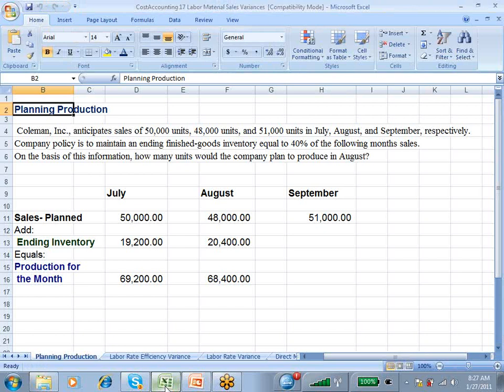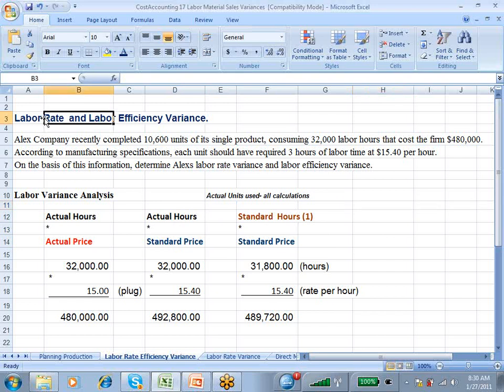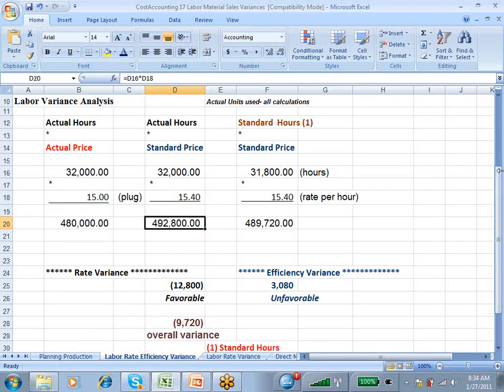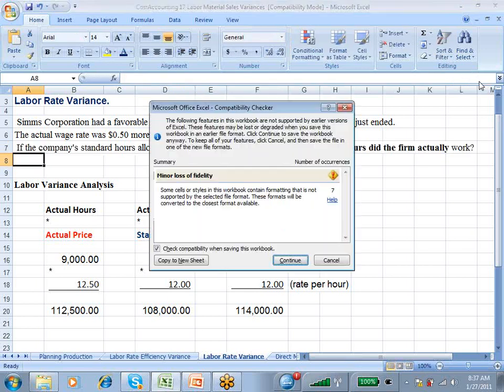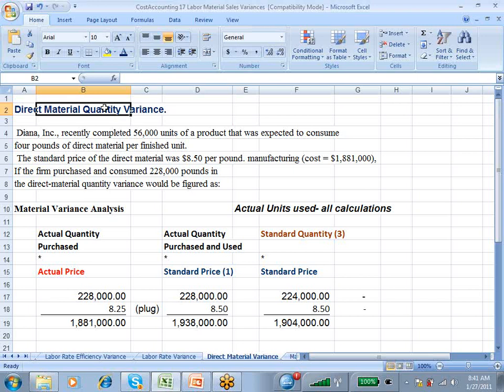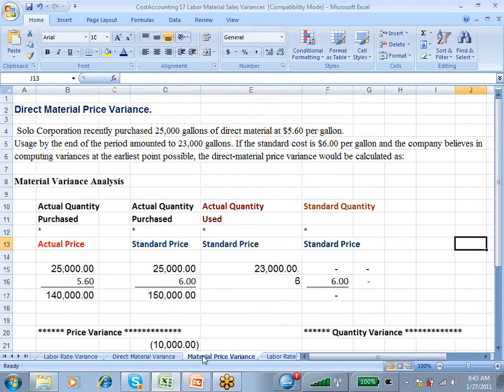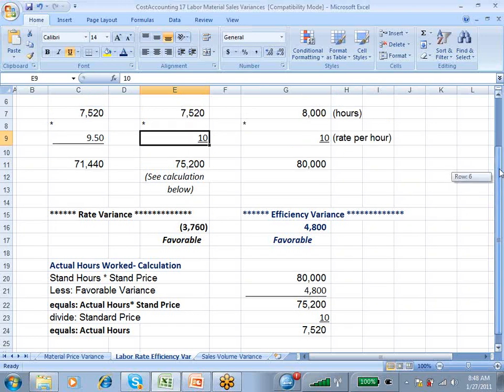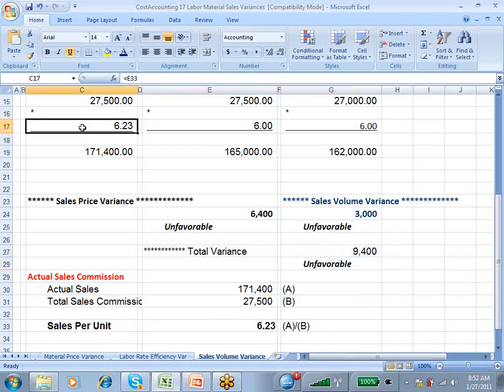Cost Accounting 17: Labor, Material and Sales Variances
This video Cost Accounting topics, including labor rate variances, labor efficiency variance, material price variance, material quantity variance, sales volume variances.